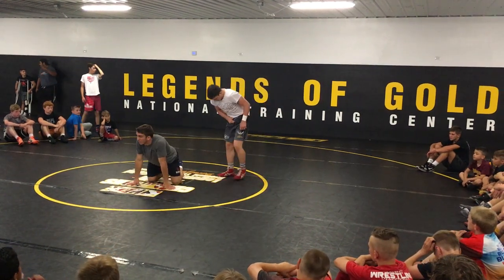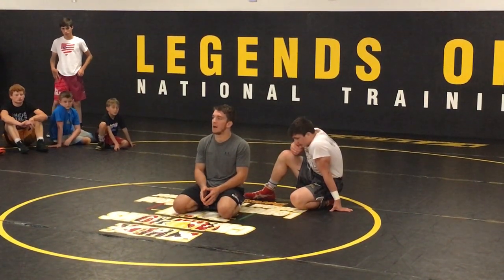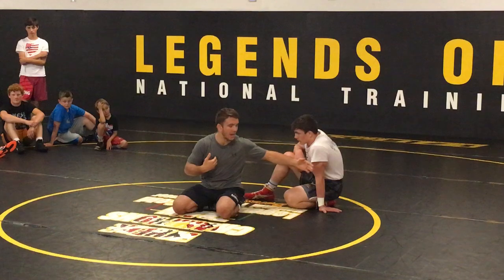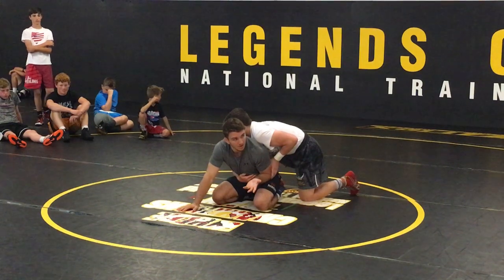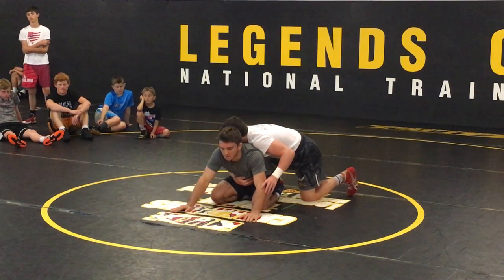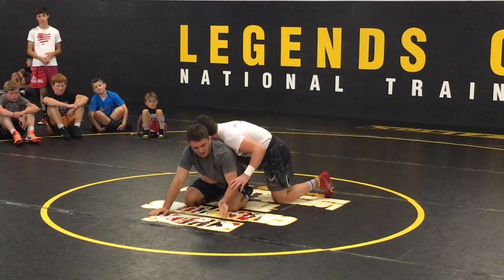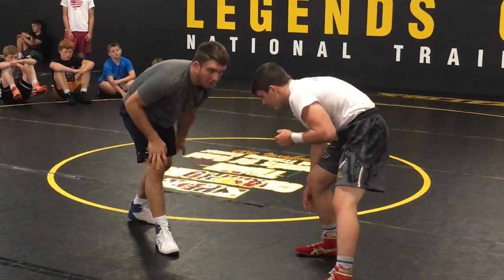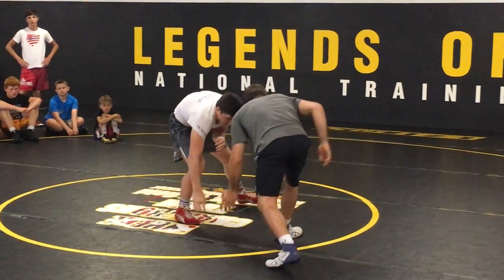Zain Retherford Off The Mat Crush Hands